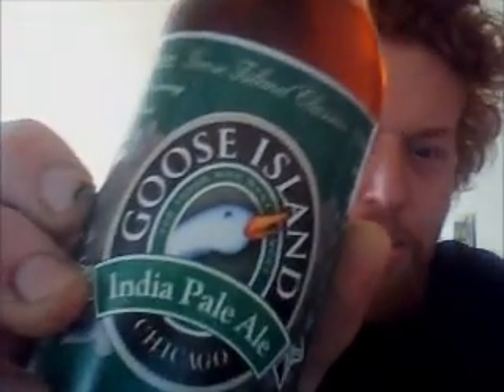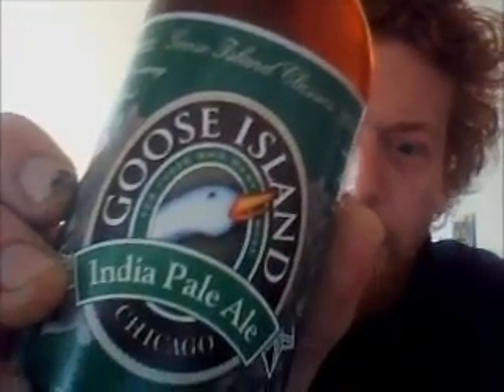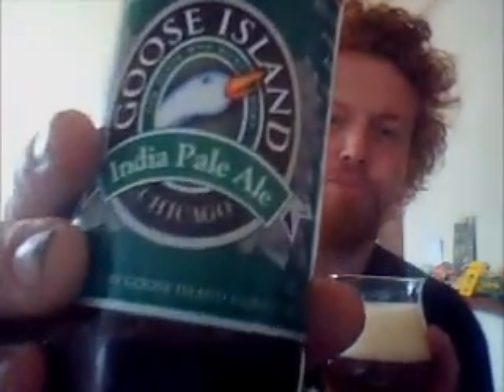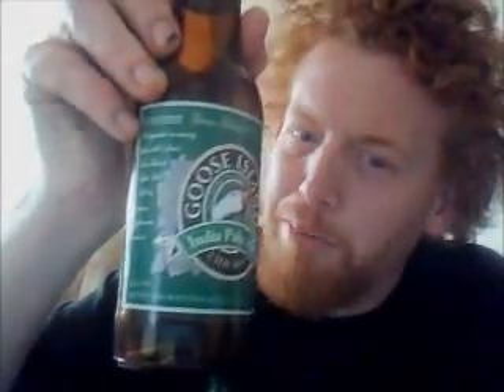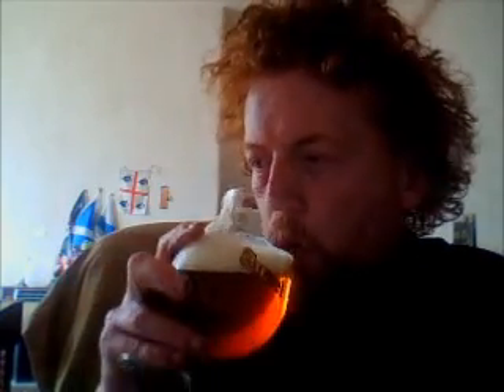Goose Island Beer Co - Goose IPA (India Pale Ale) 5.9% (Re-Review)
Brewed by Goose Island Beer Company (AB-InBev)
Style: India Pale Ale (IPA)
Chicago, Illinois USA
Serve in Shaker, Tulip

COMMERCIAL DESCRIPTION
Our IPA recalls a time when ales shipped from England to India were highly hopped to preserve their distinct taste during the long journey. The result, quite simply a hop lover’s dream. And this classic ale adds a fruity aroma, set off by a dry malt middle, to ensure that the long hop finish is one you’ll remember.